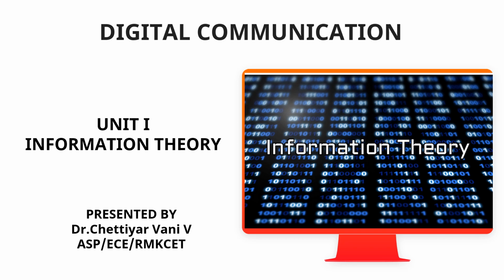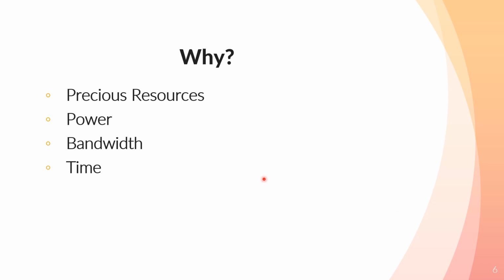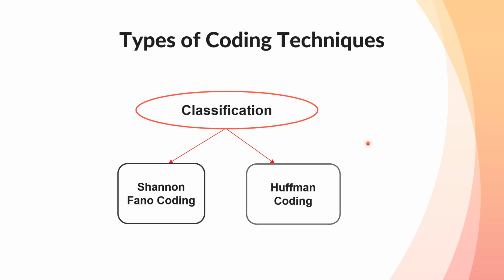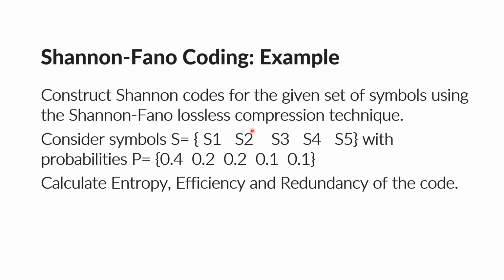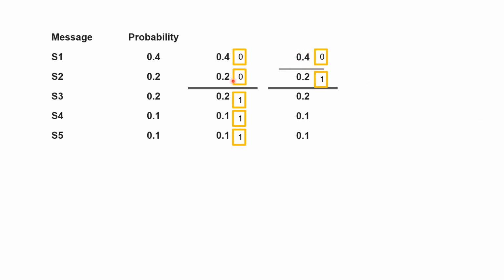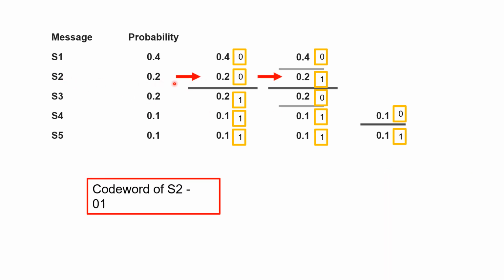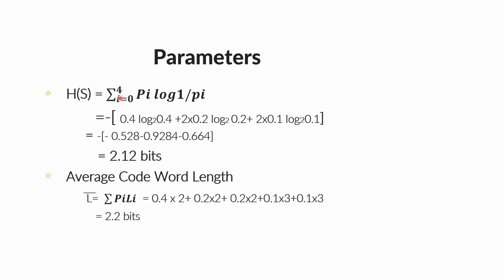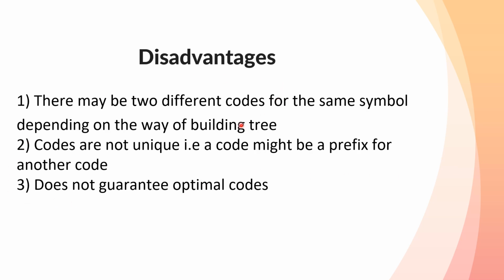Unit 1 L5 Source Coding Technique